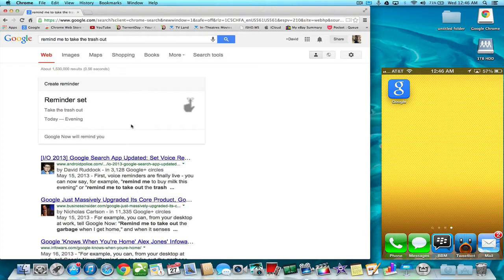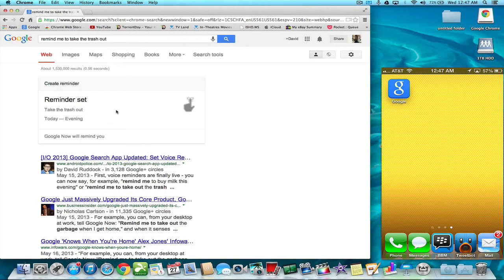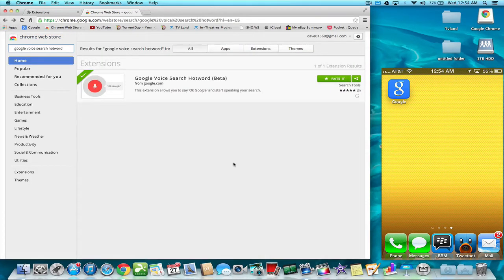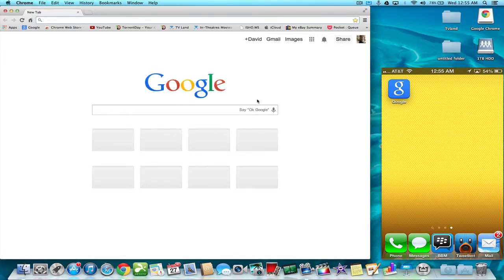HANDS FREE! Google Voice Search Hotword Extension for Desktop Chrome & Reminder Fix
Title: Google Voice Search Hotword Extension for Desktop Chrome & Reminder Fix

Description: Today 11/26 Goggle brought Google Voice Search Hotword Extension for Desktop Chrome browser. Giving us the ability to do searches without touching A key using our voice and a keyword